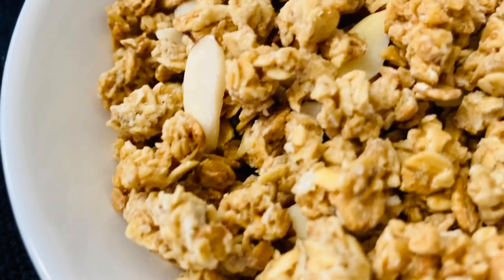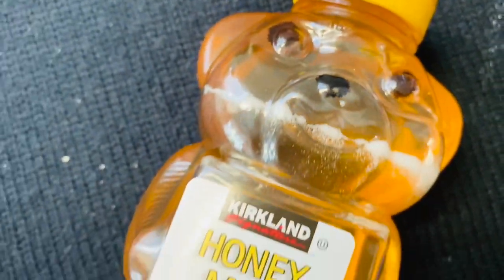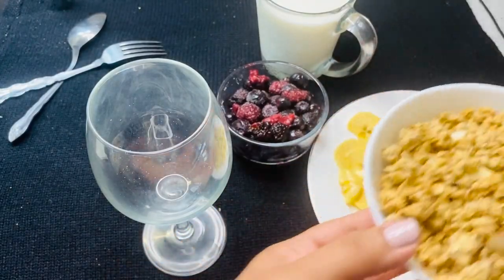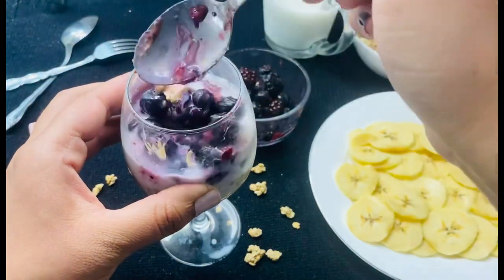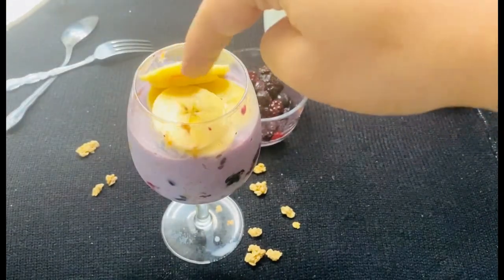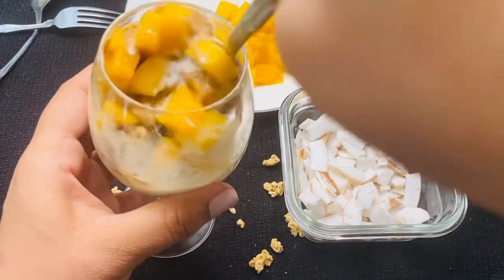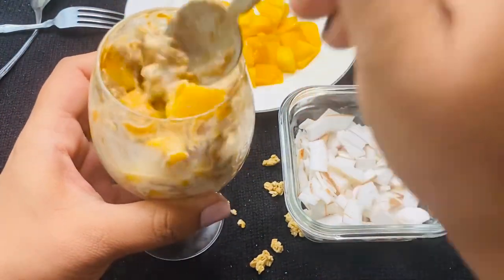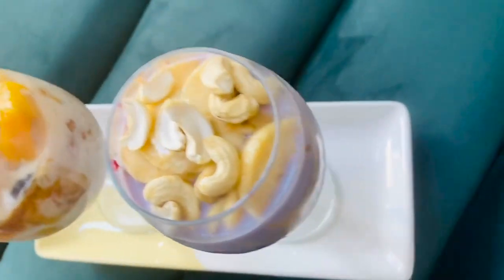Overnight Oats Breakfast Recipe | How to make Overnight Oats |Easy Healthy Oats Recipes |DIY Recipes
Hey dear's

Here goes one of the easiest healthy Overnight Oats Recipe. I’m presenting two delicious ways of healthy breakfast ideas with Oats which will be liked and loved by everyone in your family. This is a best way to have a healthy breakfast if you are like me always running out of time for a hectic schedule. Do try out this recipe with wholesome ingredients. These easy make ahead breakfasts are very important to many people who do not have time to prepare a healthy breakfast every morning.  With these easy and healthy overnight oats to can plan you breakfast for all the week. Whether you prefer blueberry overnight oats or tropical flavors like mango and coconut overnight oats, here you will find your favorite flavors !!